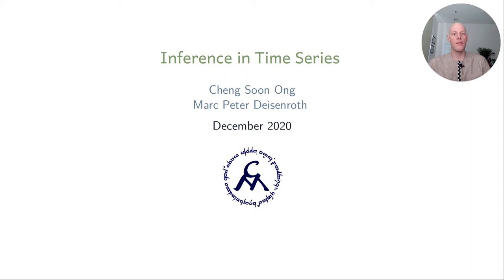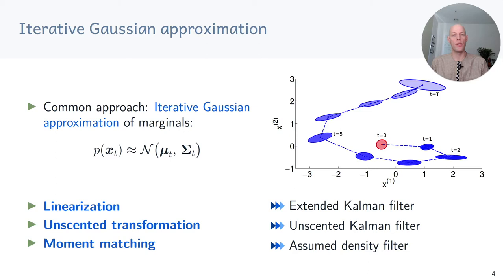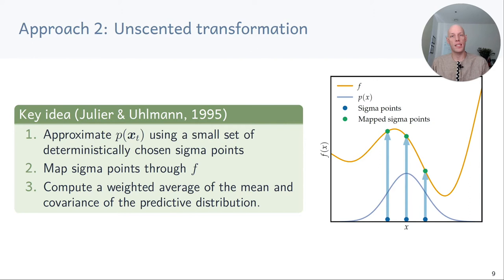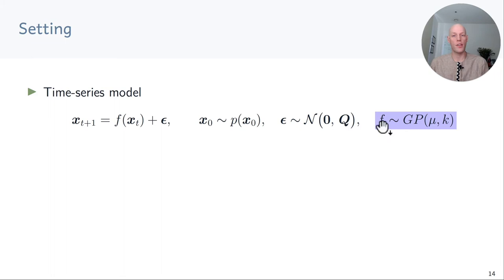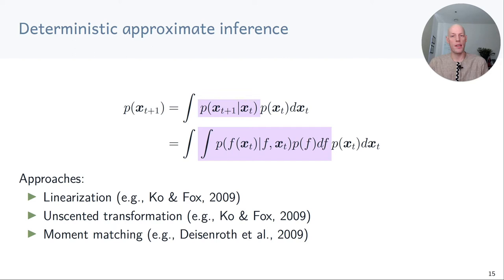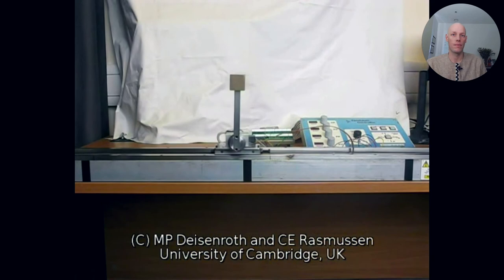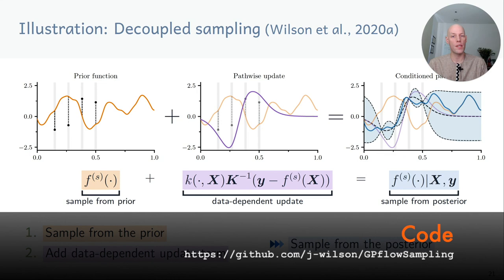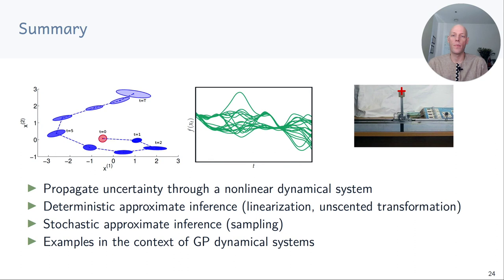Inference in Time Series